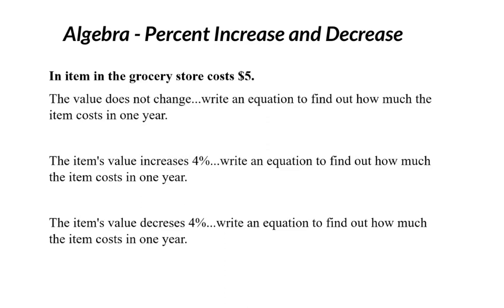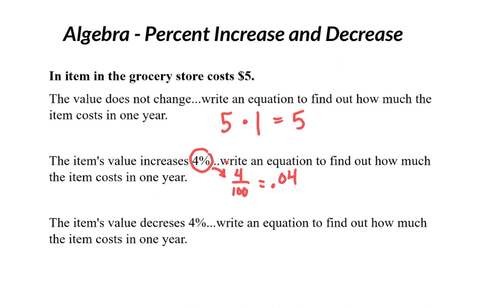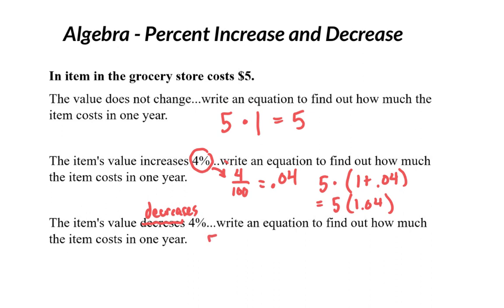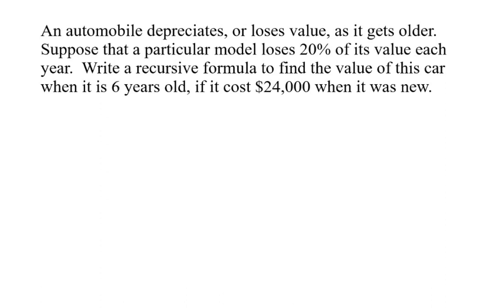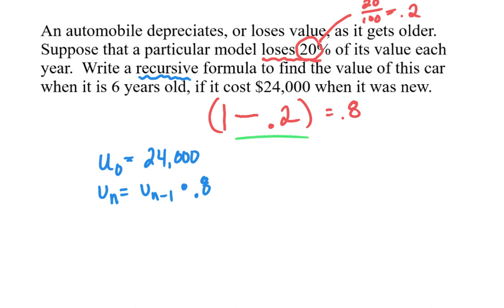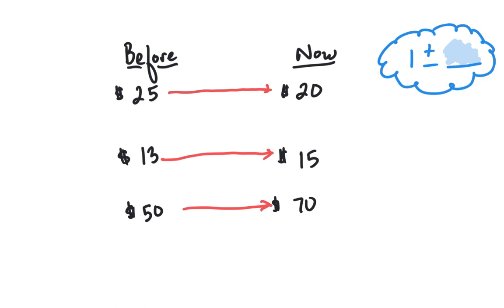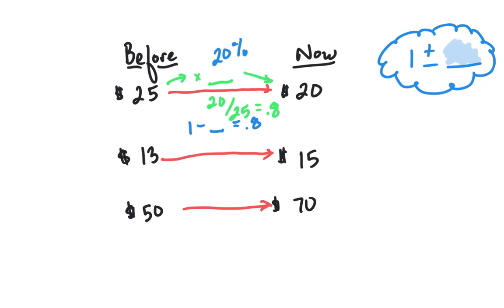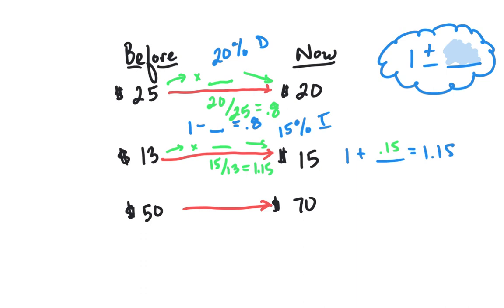Algebra - Percent Increase and Decrease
00:00 Introduction to percent increase and decrease
03:17 Recursion example
05:04 Calculating the percent increase or decrease